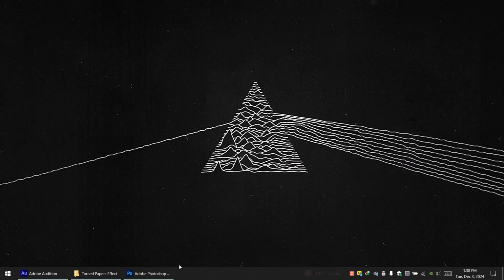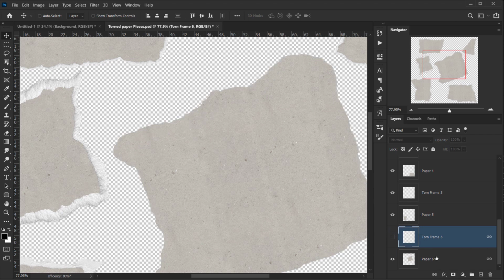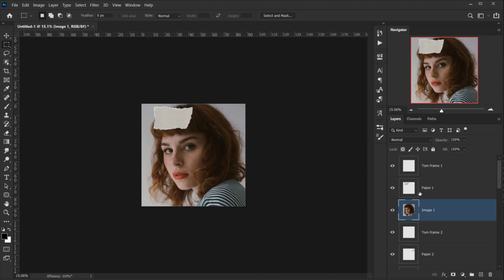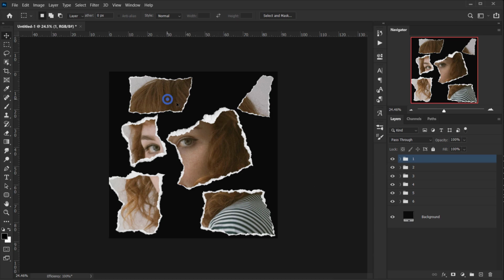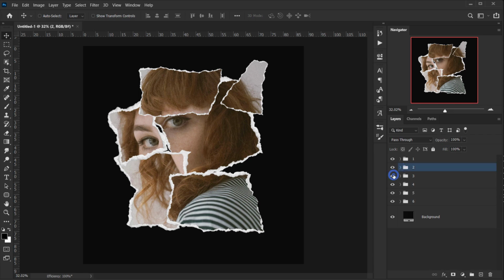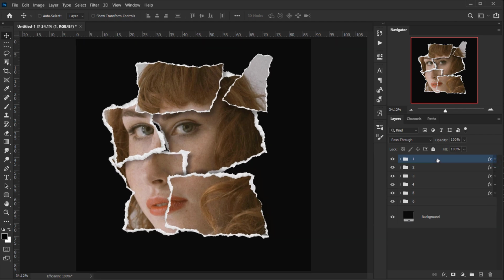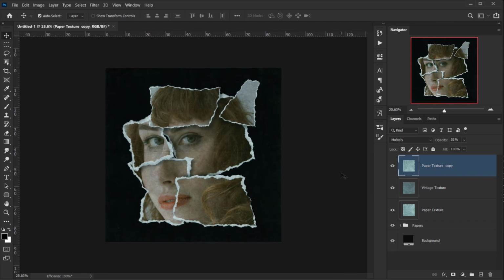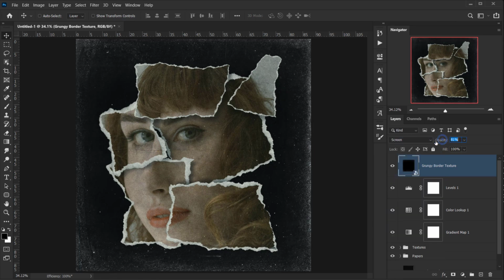Create a Torn Paper Collage Effect in Photoshop - Easy Tutorial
Learn how to create a Stunning Torn Paper Collage Effect in Photoshop with this easy-to-follow tutorial! Perfect for adding a handmade, artistic touch to your designs, this step-by-step guide will show you how to combine images, textures, and torn paper edges to create a unique and eye-catching collage.

ON THE WEB:
on the web: